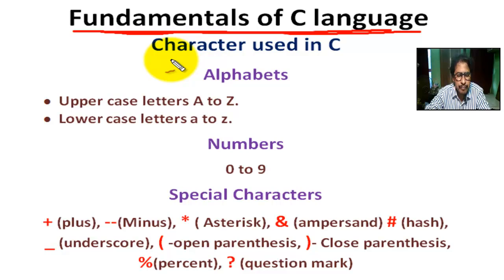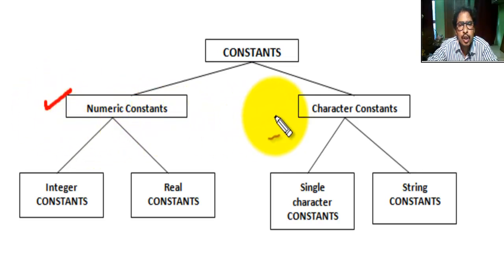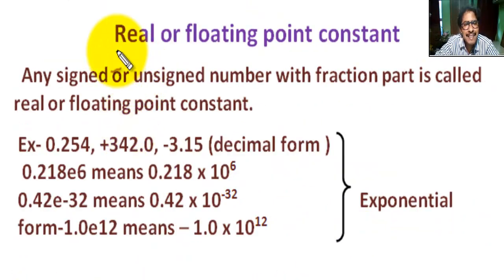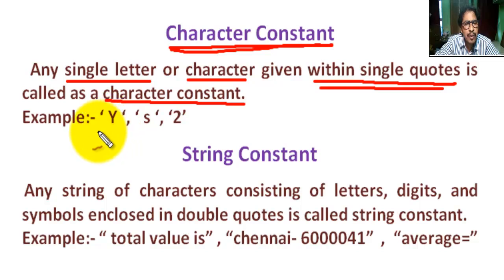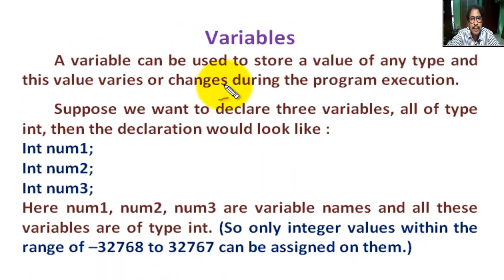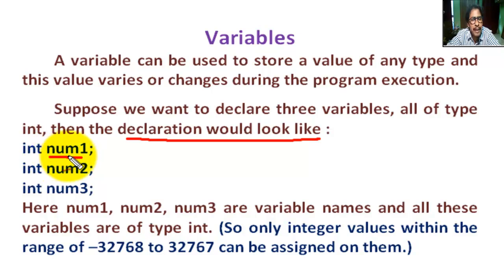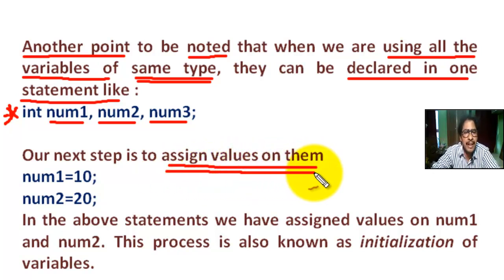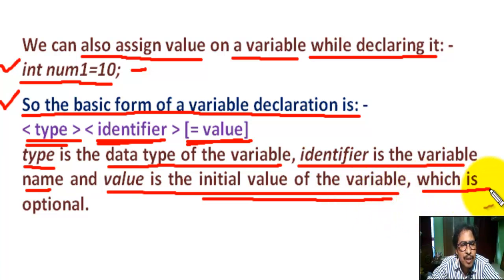c programming - fundamentals of c language (Characters Variables Constants used in C)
In this tutorial students can learn  "c programming - fundamentals of c language (Characters Variables Constants used in C)”

fundamentals of c language,
c programming language,
c language,
fundamentals of c programming language,
c language fundamentals,
c programming,
fundamentals of c,
importance of c language,
history of c language,
c programming basics,
c language in telugu,
fundamental of c language notes,